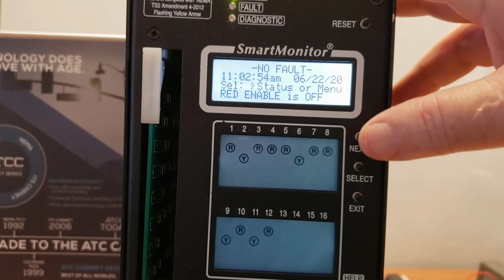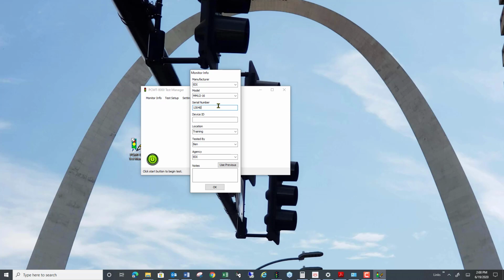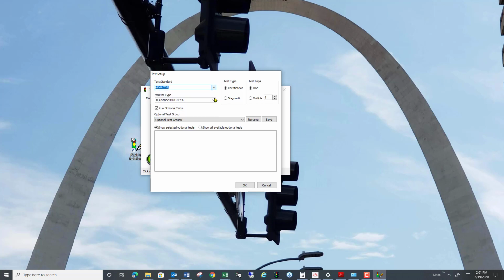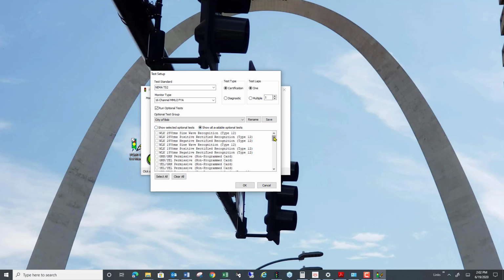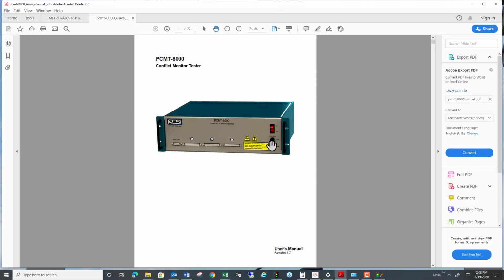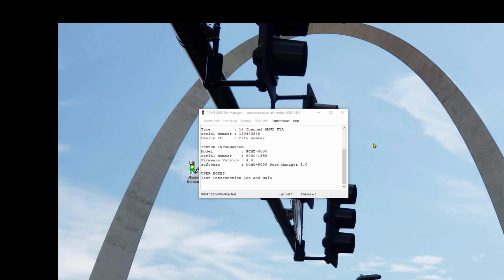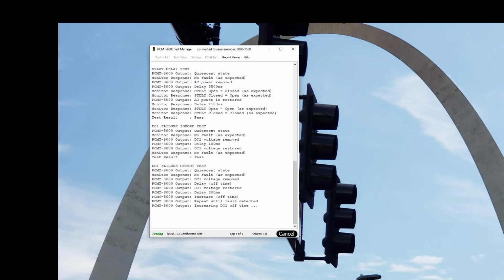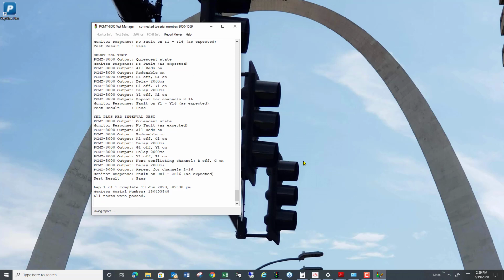Set Up The MMU2-16LE Monitor For An ATSI Test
This video covers how to set up the MMU2-16LE monitor for an ATSI test, how to set up the ATSI tester to test the monitor, and how to review test results.